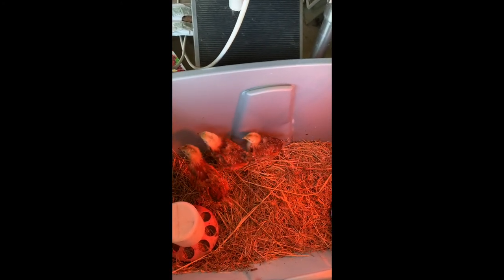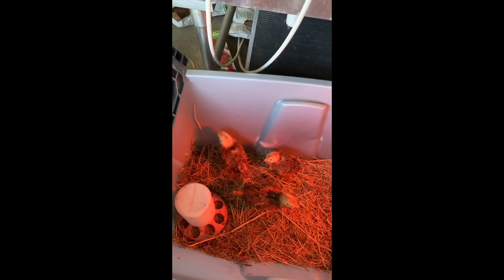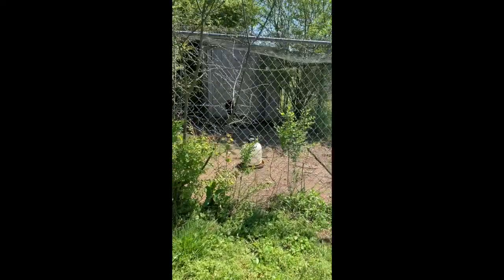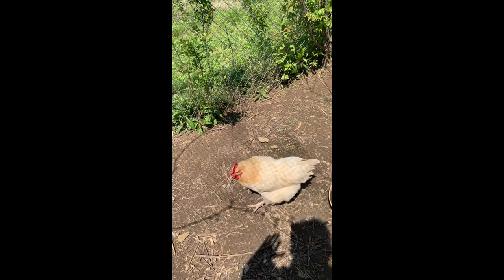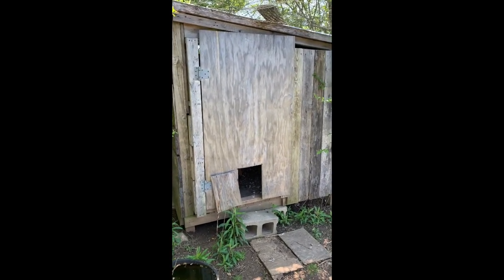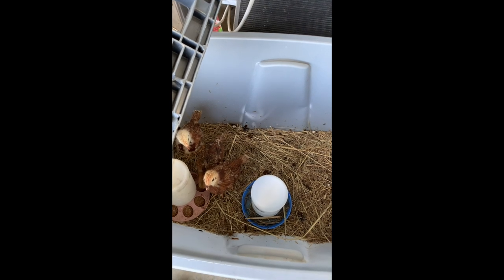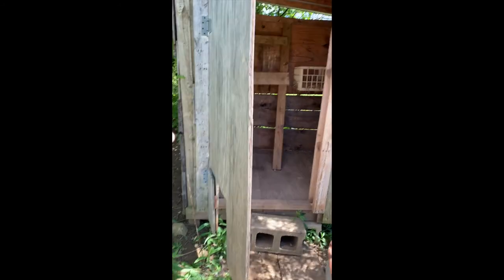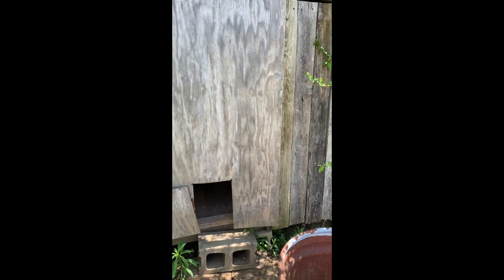How to Raise Baby Chickens at Home in Your Backyard! | Self Sufficient Homestead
Start chickens at home for eggs in your backyard or homestead with little money. Raising baby chickens is easier than it looks by keeping it simple and using resources you already have around your homestead. Raising chickens for beginners 101.

Chick Feeder & Waterer Set -

Chick Feed Starter & Grower -

Chick Heat Lamp -

Chick Heat Lamp Bulb -

I am not sponsored for mentioning these products, however I do receive a very SMALL amount back when you purchase through my links I give here. Everything goes back into helping the rescue animals here and making more content and I thank ya'll from my heart!

Happy, Healthy & Simple!

To join my Facebook group For natural remedies, essential oils & Pets -